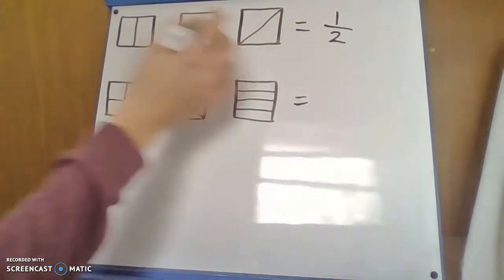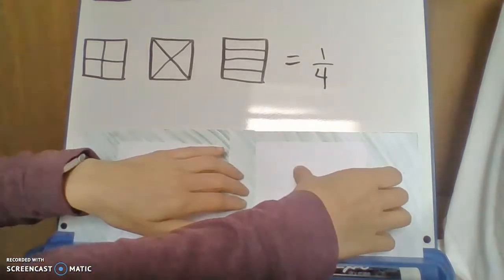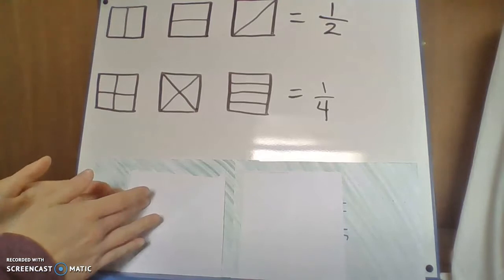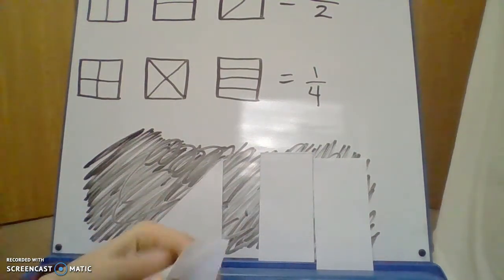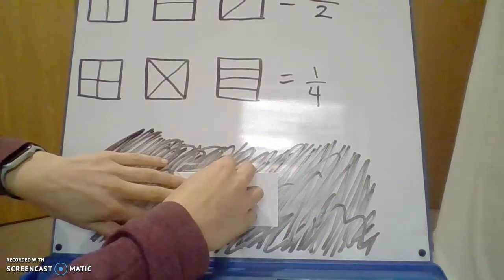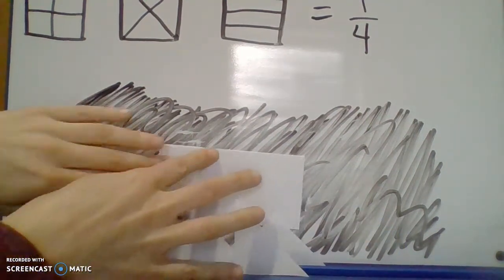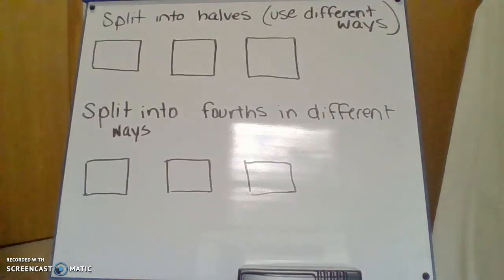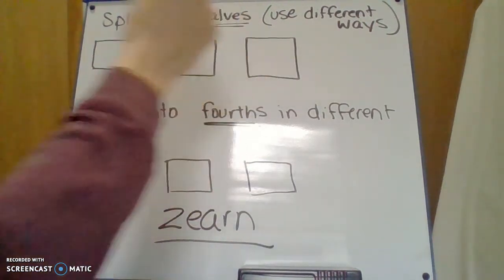Math Mini Lesson- May 29th, 2020- Lesson 12 Module 8